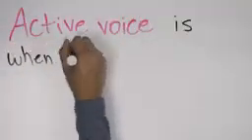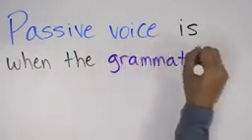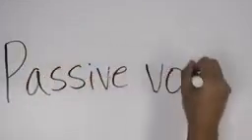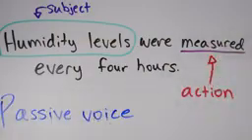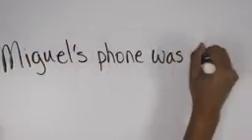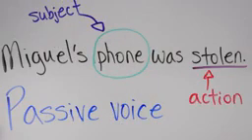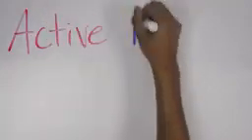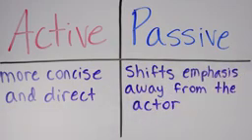English grammar lesson